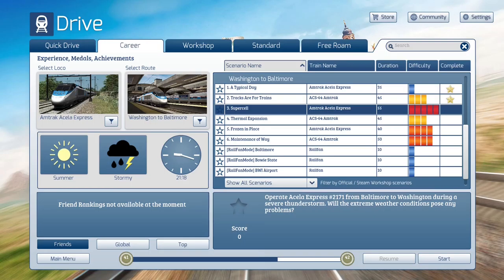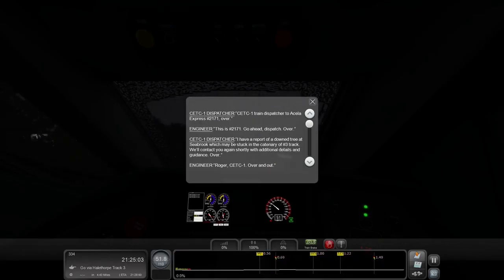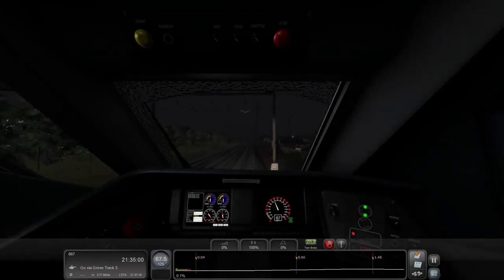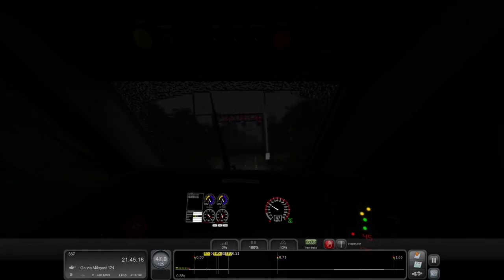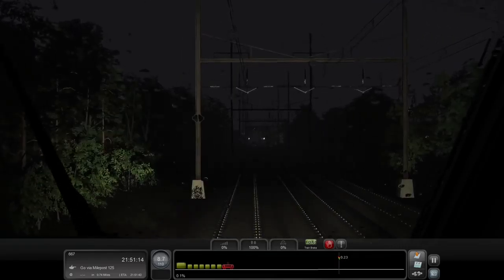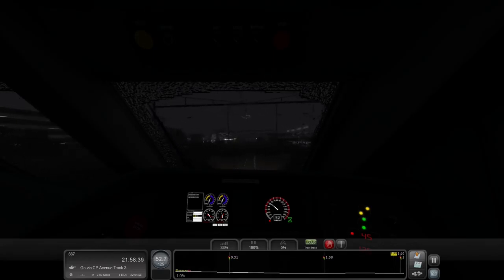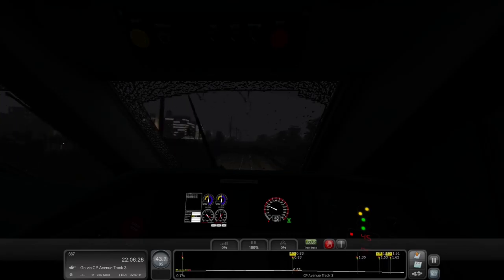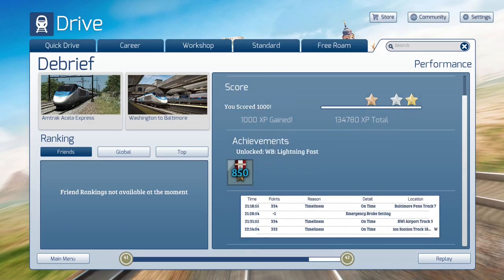Supercell (Washington-Baltimore)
This is the third of six scenarios included with the Washington to Baltimore route.  A large storm has caused us to have to be a bit more cautious than usual.  A stormy nighttime run to the capital awaits.

00:00 Introduction
00:30 Boarding
01:42 Baltimore Penn to BWI Airport
13:40 BWI Airport to Milepost 124
30:55 Milepost 124 to Milepost 125
37:27 Milepost 125 to Washington Union Station
54:55 Conclusion